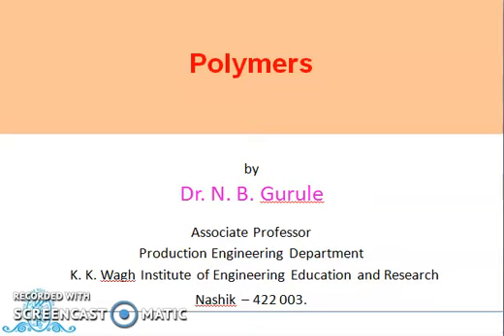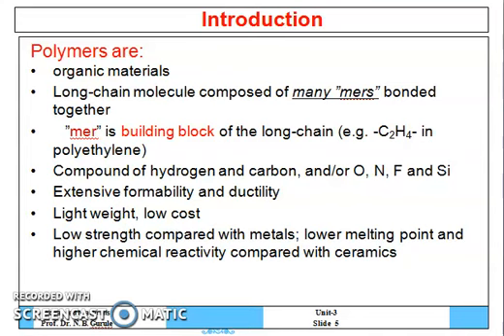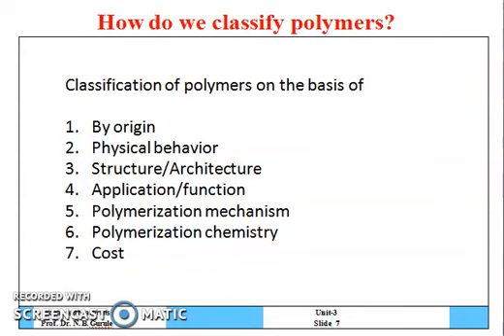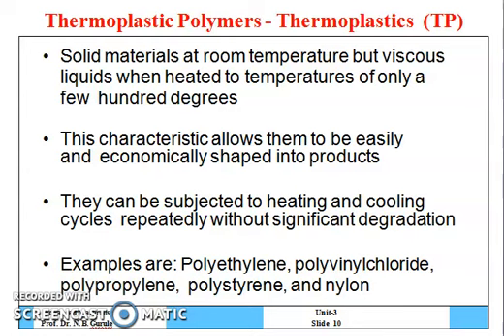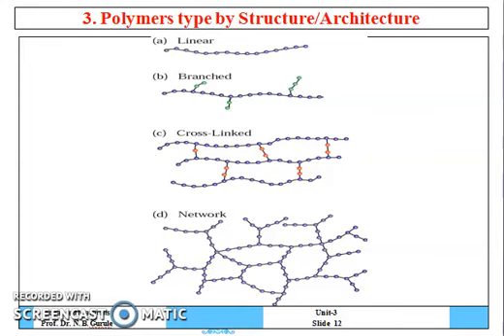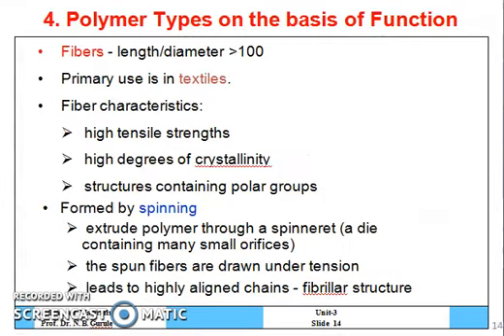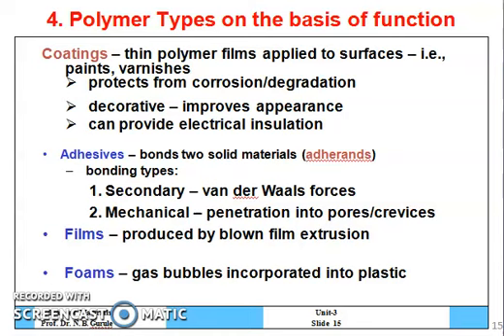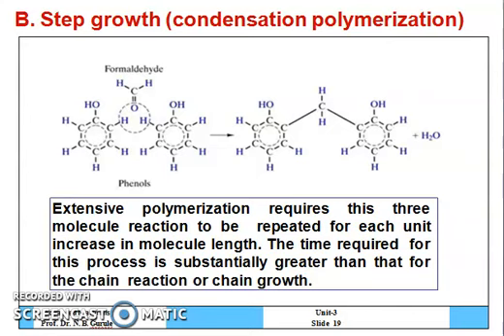Unit 3 Polymers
Advanced Materials of BE Production Engineering (Elective)